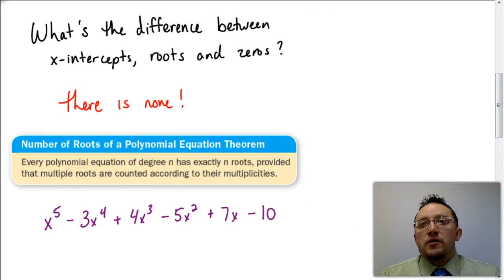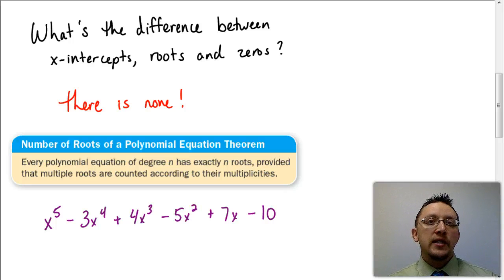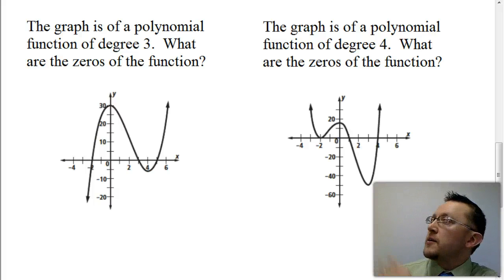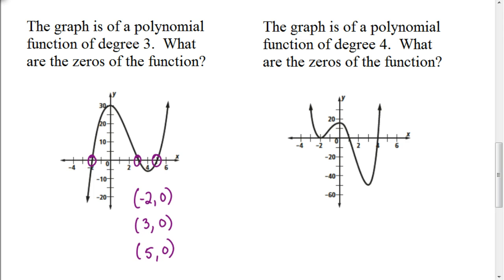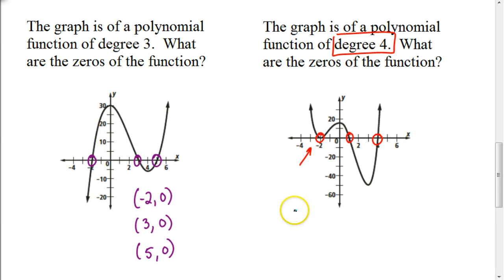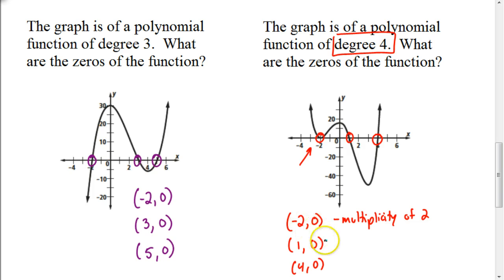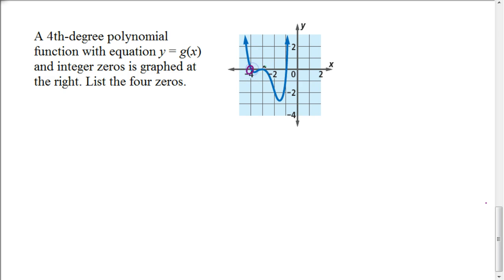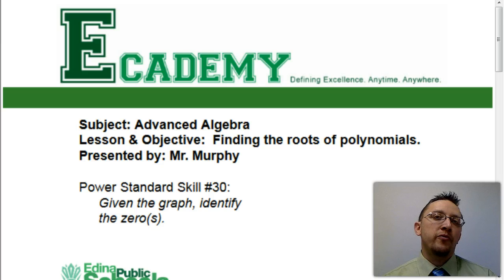Skill 30 Finding the zeros of polynomials from a graph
How to find the zeros of a polynomial from a graph.